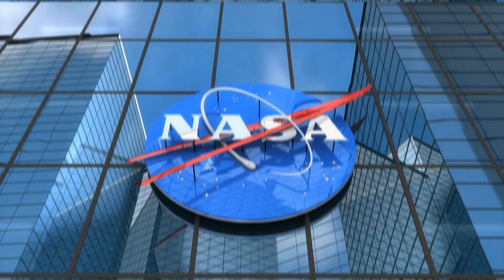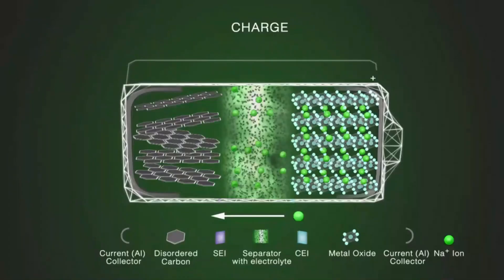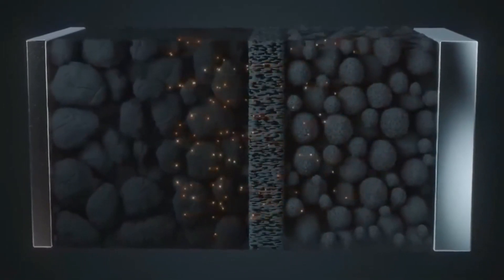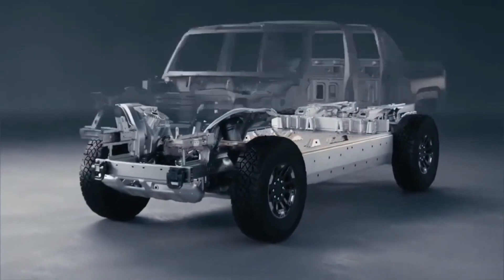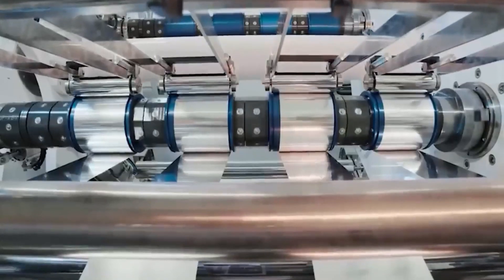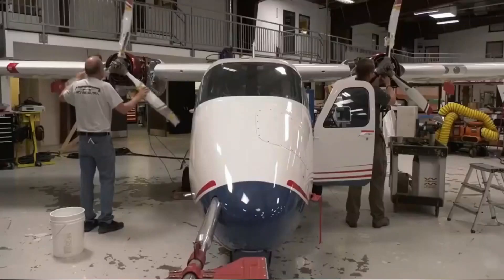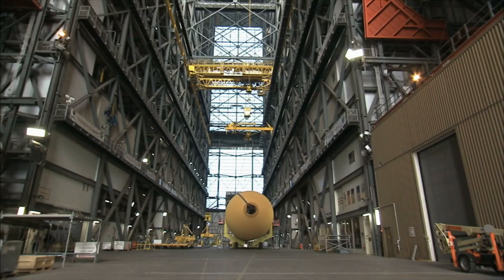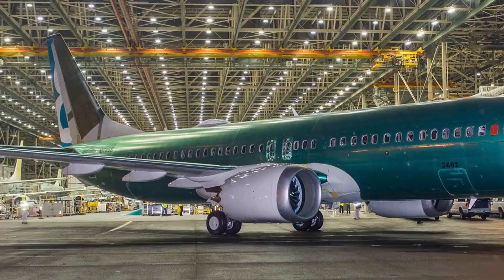NASA's Solid-State Battery: The Future Of Energy Storage!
Last video: Tesla Cyber Cell Battery: The Key to EV Dominance?

NASA's Sabers solid-state battery is a revolutionary new technology with the potential to revolutionize aviation. With its high energy density, fast charging capabilities, and enhanced safety features, the Sabers battery could enable the development of electric planes and air taxis that are more efficient, affordable, and sustainable than traditional jetliners.
In this video, we explore the groundbreaking innovations behind the Sabers battery and its potential impact on the aviation industry. We also discuss the challenges that need to be addressed before electric planes can become a reality.
If you're interested in the future of aviation and how NASA's Sabers battery could change the game, then this video is a must-watch!